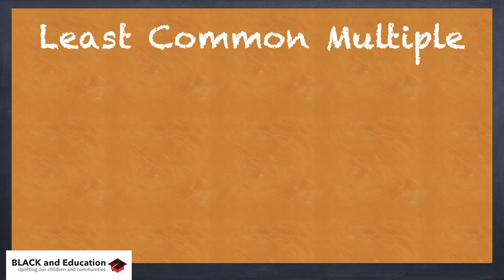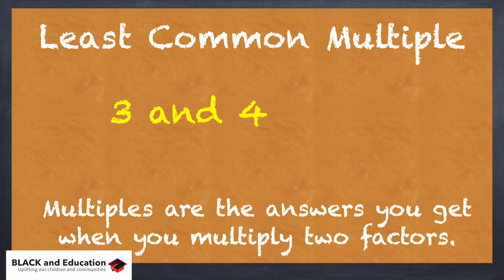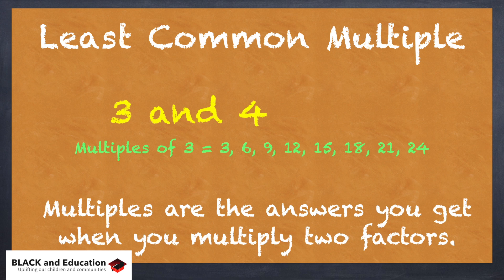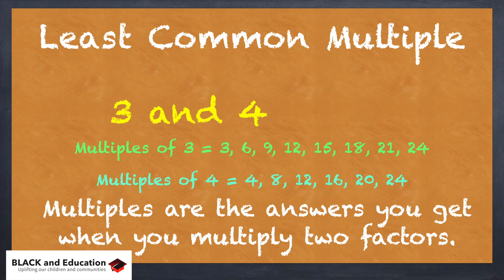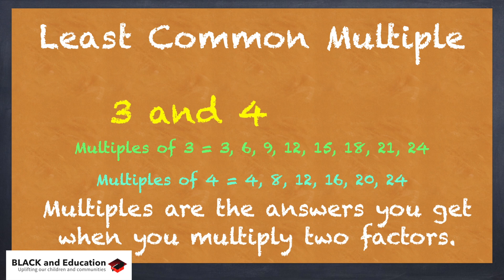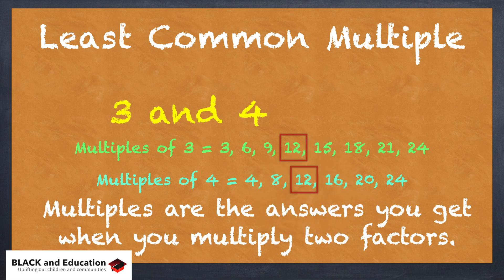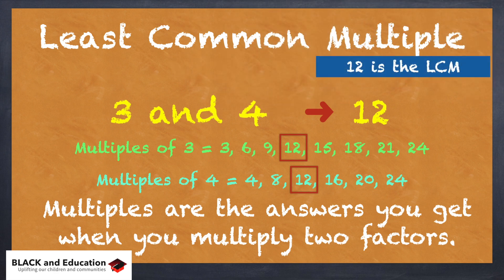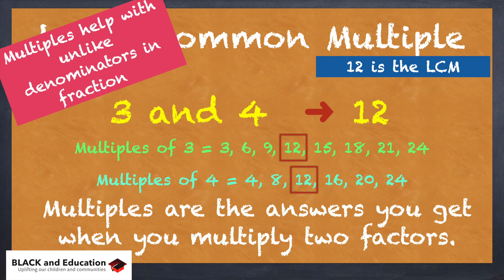Finding the least common multiple - Ten Things Your Child Should Know